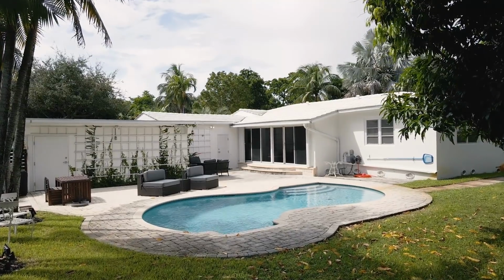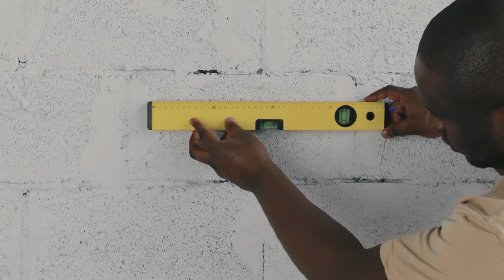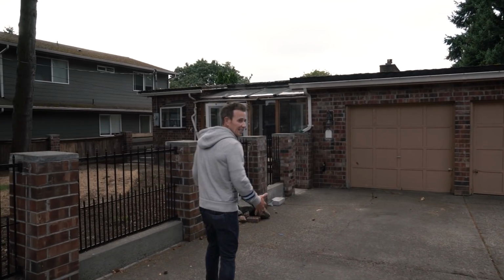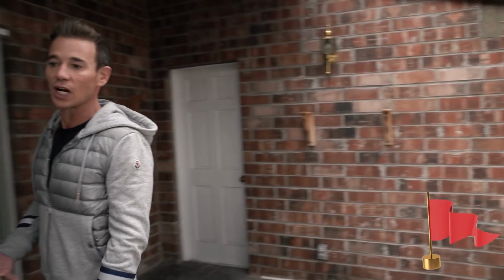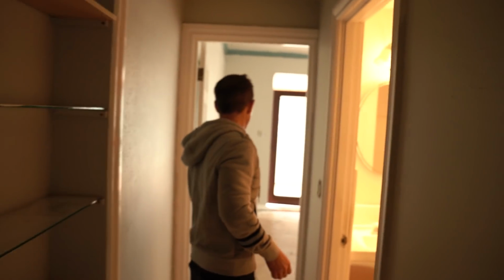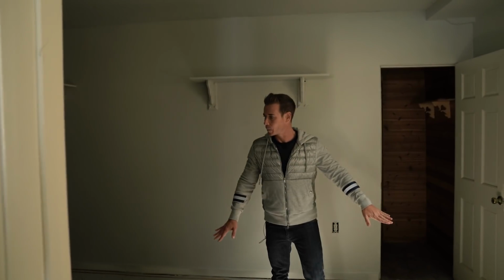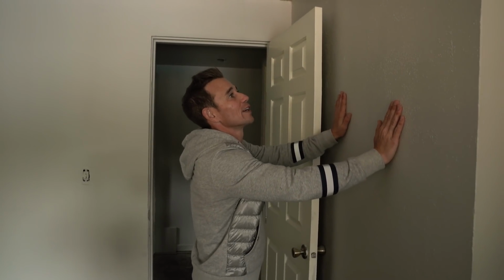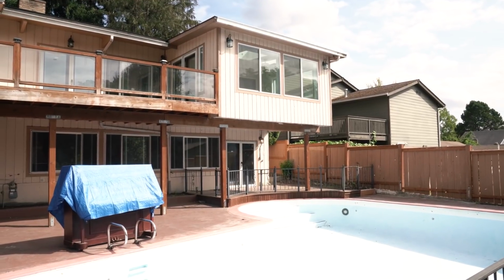Biggest Red Flags When Buying a House (Flips & Rentals)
The red flags when buying a house can add up. Why is that railing slightly slanted, what is that weird stain on the wall, and why are there outlets on the ceiling? It’s easy to get carried away when walking through a home that has been rehabbed time and time again, by different workers each time. The key is not to get anxious or scared, but budget accordingly so you can turn a monster house into a dream home.

With over a decade of experience, James Dainard from Heaton Dainard Real Estate can see almost every red flag the second he walks onto a property. He uses his x-ray flipping superpower to showcase a current acquisition he has in the Pacific Northwest. This house is phenomenal! It includes a sauna that doubles as a small prison, a deck that could blow over due to a strong wind, and a furnace that was last cleaned before James was born.

These tips and tricks on looking for red flags could save you tens of thousands of dollars on your next flip, BRRRR, or rental acquisition!

00:00 Flipping Red Flags
01:38 Prepping for a Walkthrough
02:36 The BIG Red Flags to Look For
06:15 Avoid the "Weekend Warrior Special"
11:08 Mitigating Your Risk on These Red Flags
14:27 On-Site at a 'Weekend Warrior' Flip
15:53 An Illegal Addition
23:47 Bedroom Red Flags
26:29 A Wobbly Deck & a Half-Finished Pool
30:22 Down to The Basement